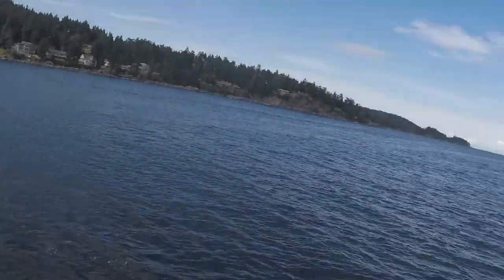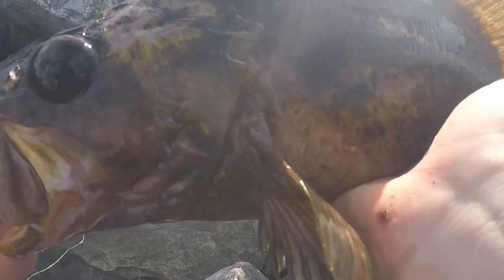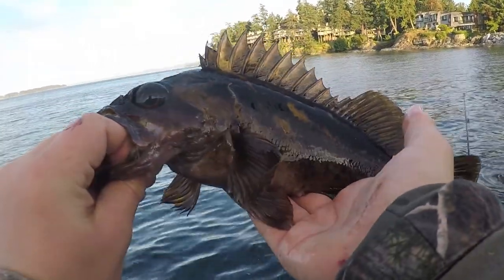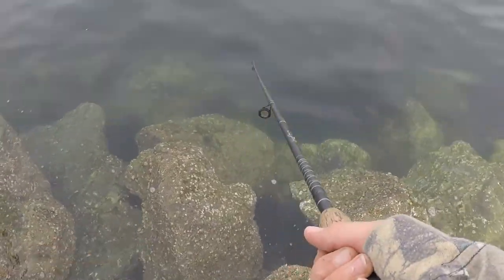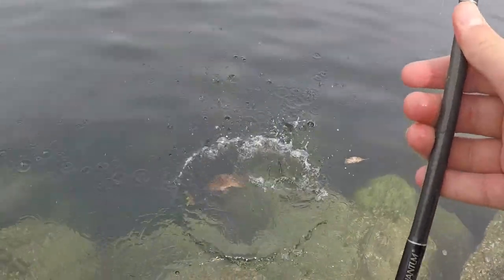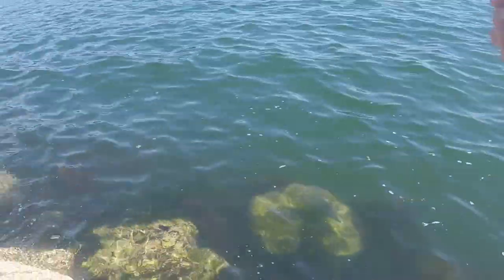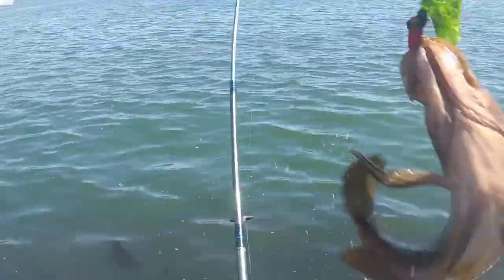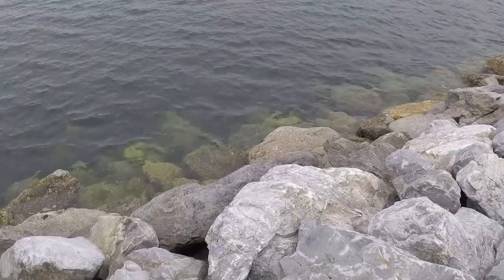Fishing for Giant Rockfish in Sidney BC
I go fishing with @GO GET OUTDOORS and catch lots of large grass and copper rockfish in Sidney BC.